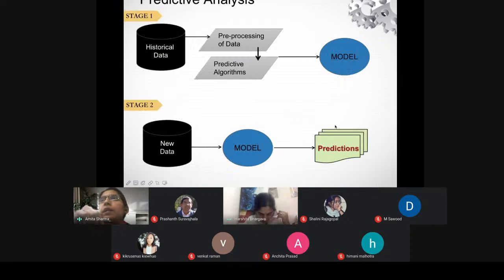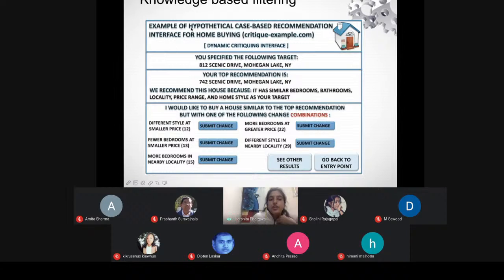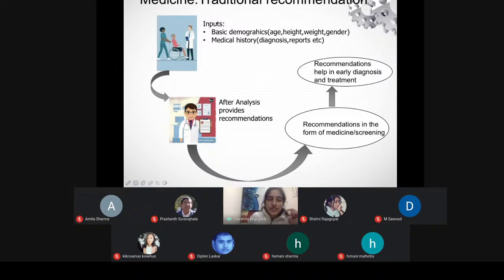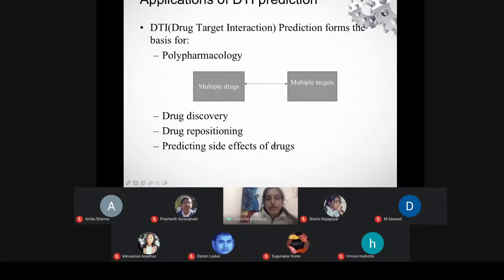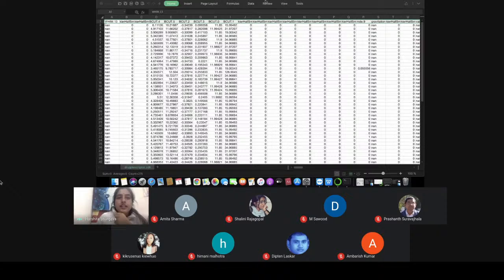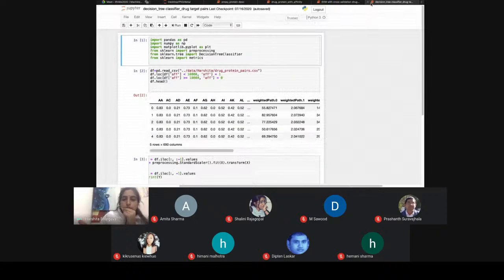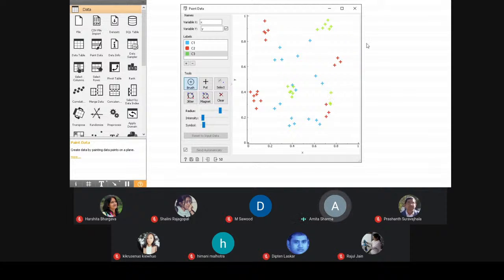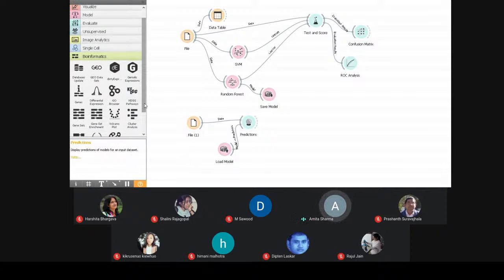Inbix2020|workshop| Recommender Systems |Amita Sharma, PhD and Harshta Bhargava ( PhD)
Projects, Bioclues,  Life-sciences, Bioinformatics,